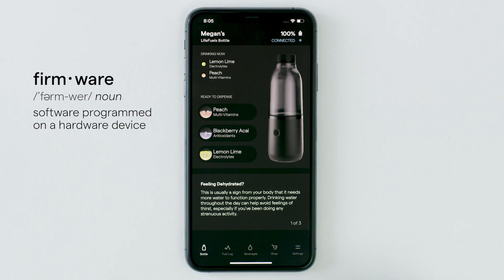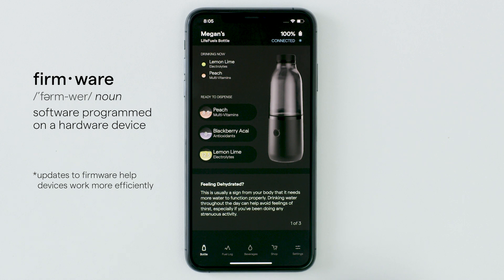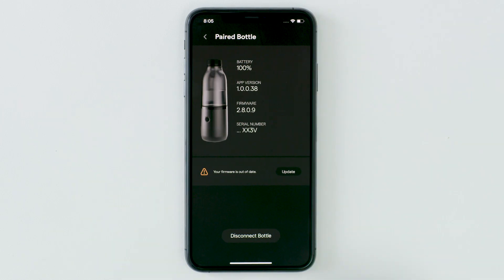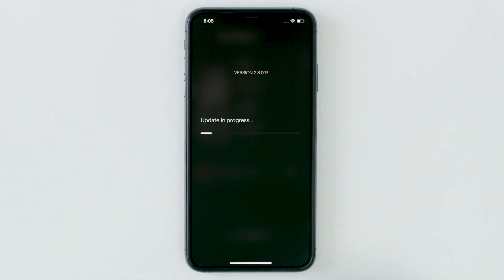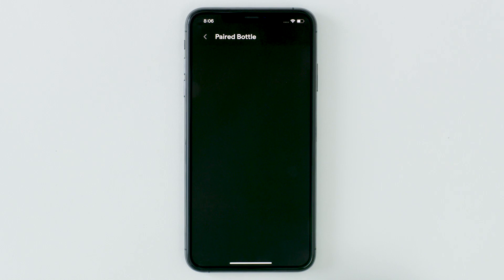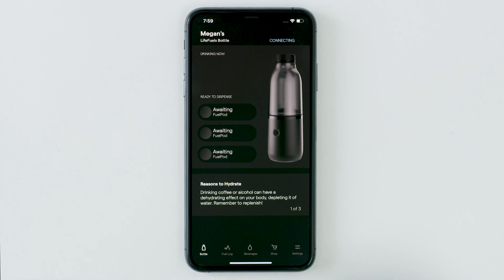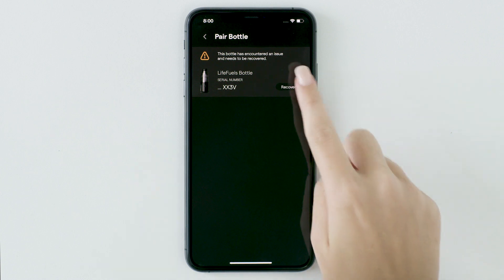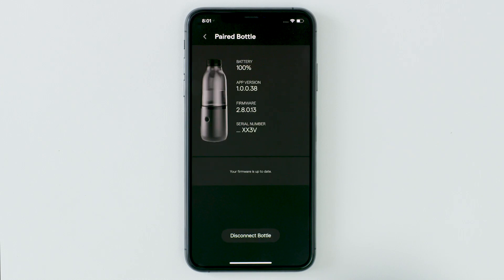How to Update Your Smart Bottle's Firmware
We’re constantly improving the LifeFuels platform, and that includes firmware updates for your Bottle. Stay up to date with your app notifications.